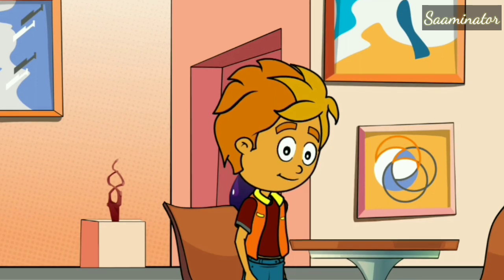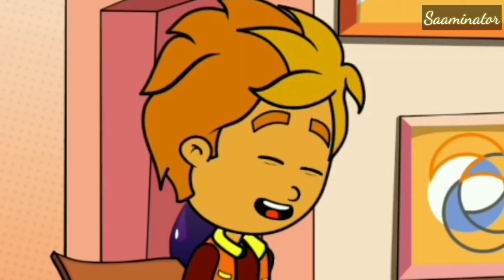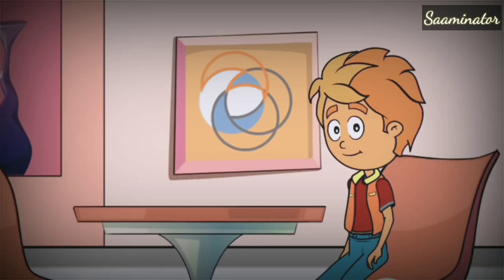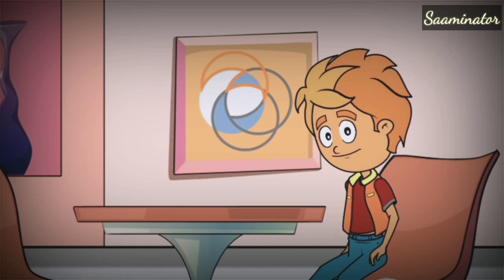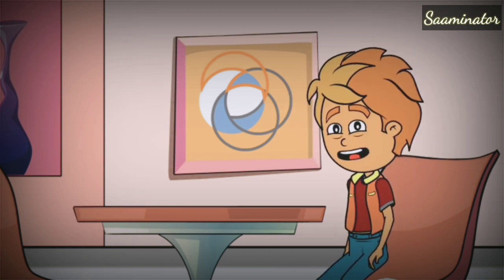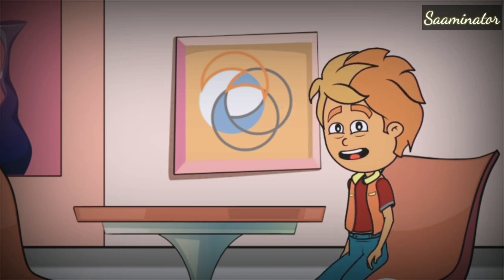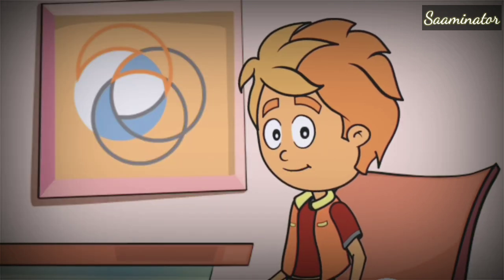Tribute to Soldiers of India by drawing | Independence Day special | 60 seconds challenge | ep-#17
HEY SAAMINIANS!
Happy Independence Day to all!!
Enjoy my drawing
60 seconds challenge!
Life of Saams
Ep-#17
Title: Tribute to Soldiers of India by drawing
WIN BIG!!

3 MEGA PRIZES TO BE WON!!!

1st Prize: Free 3 months subscription to Hungama Play
2nd Prize: Get free Rs.300 bonus cash in gamezy
3rd Prize: Get free discount coupon from mfit (most needed during this epidemic)

BEST OF LUCK TO ALL!!!
TEAM SAAMINATOR